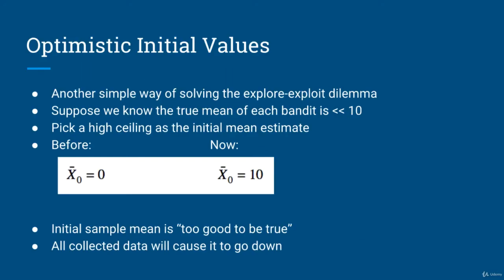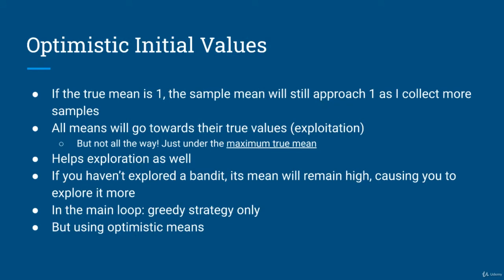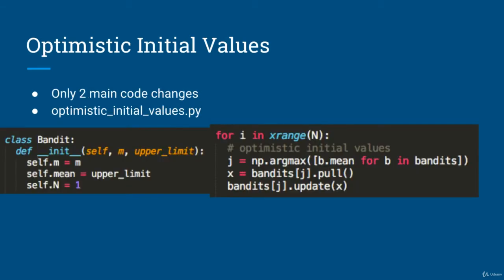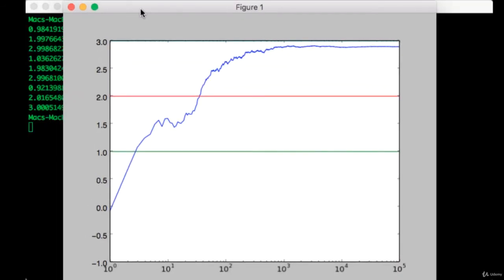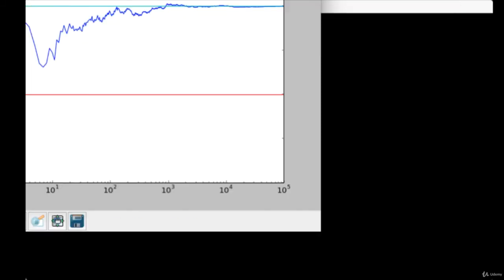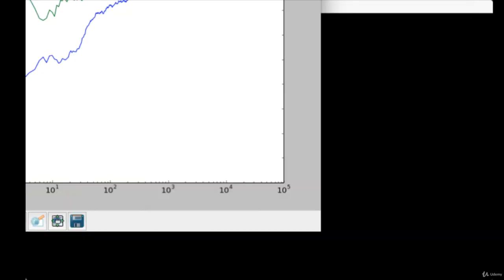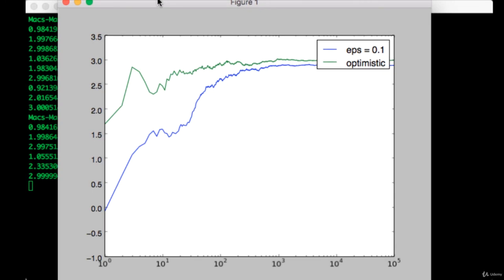Optimistic Initial Values In Artificial Intelligence || Video No 8